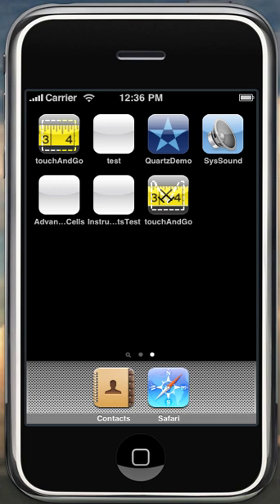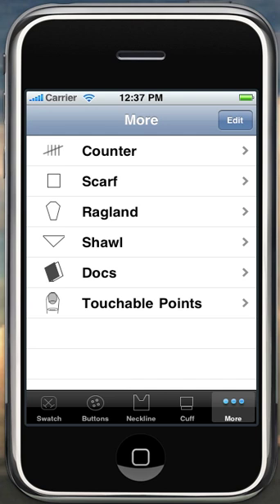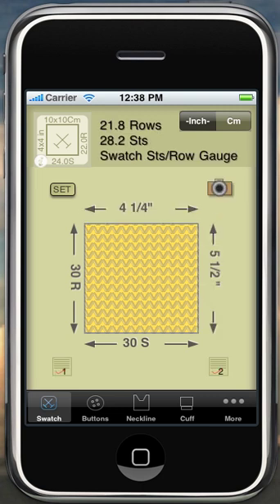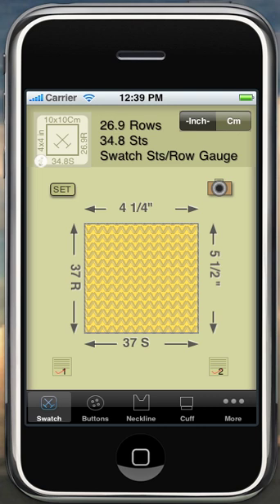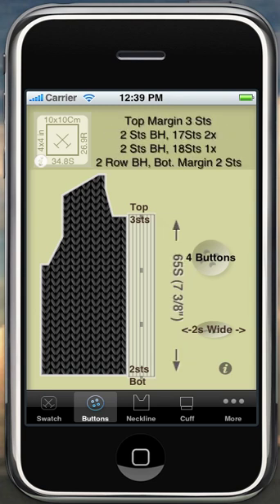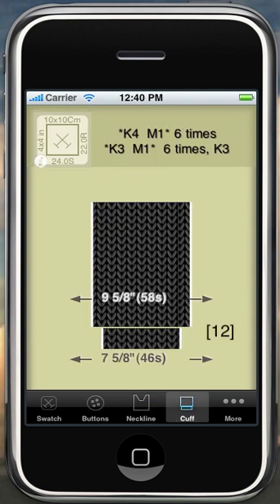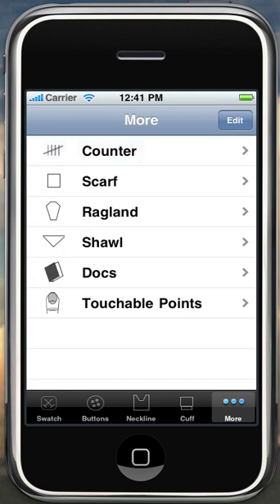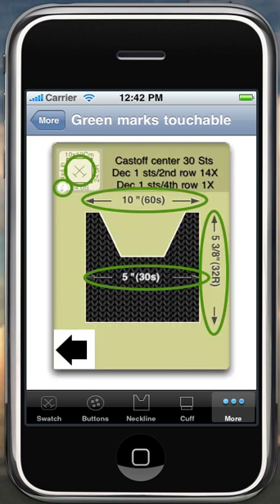TAG_TouchAndGoOverView.mov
Touch and Go Knitting: Overview
Covers all screens of the